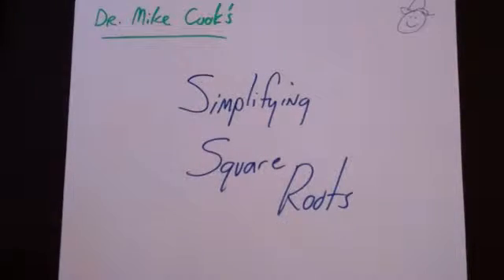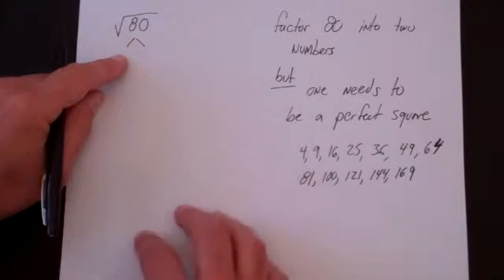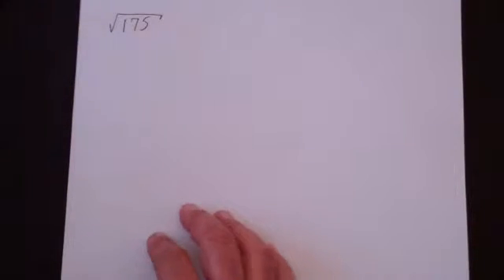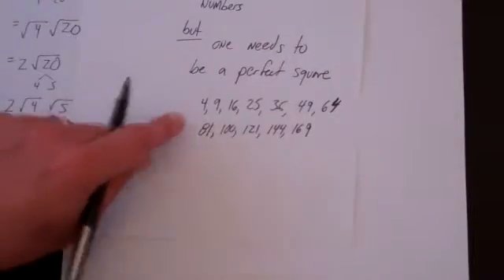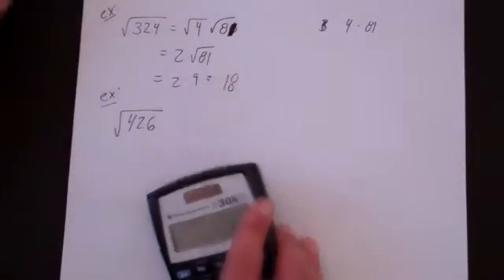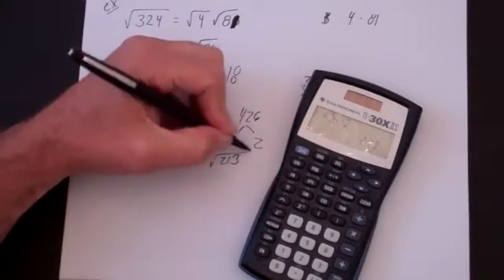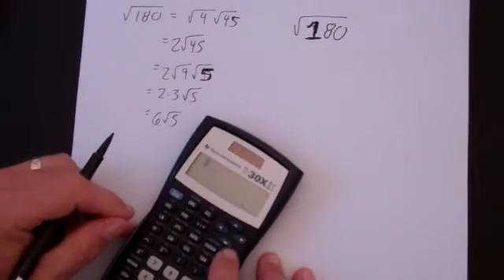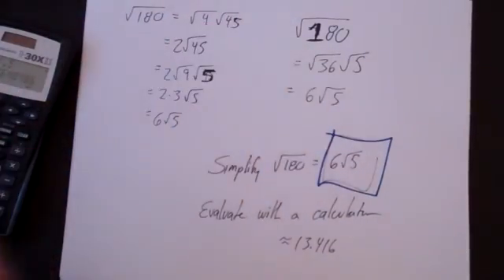Simplify square roots